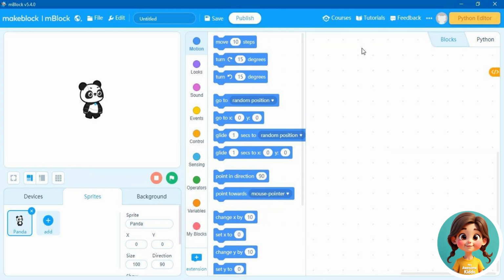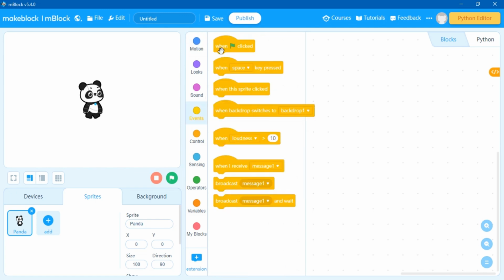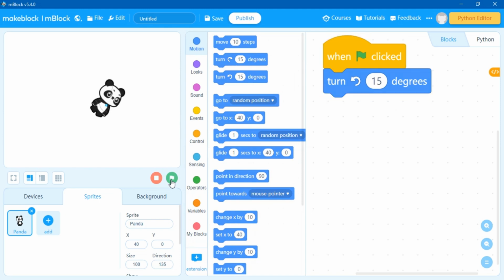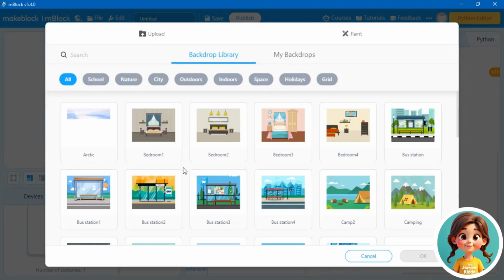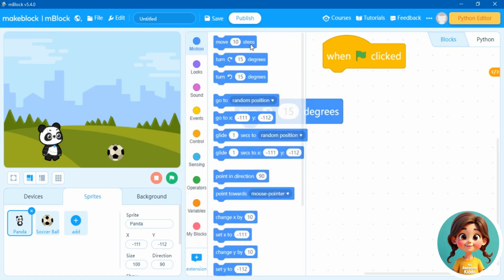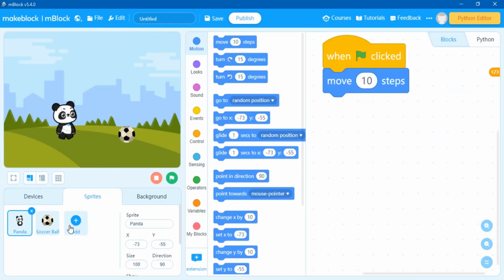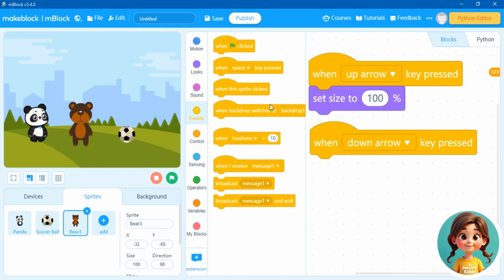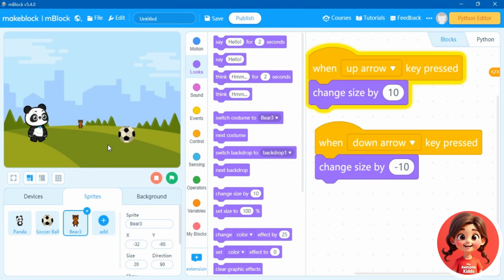Lesson 1: Introduction to Coding with mBlock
Hey Awesome Kiddo! 🎉 Welcome to our very first coding adventure!
In this lesson, Jane will introduce you to the world of coding using mBlock — a fun way for kids to learn programming with games, animations, and projects. 🚀

This channel is all about making coding simple, exciting, and magical for kids.
So if you want your child to build confidence, problem-solving skills, and creativity through coding, you’re in the right place! 🌟

💡 What you’ll learn in this video:
- What coding is (in a fun, kid-friendly way)
- Introduction to mBlock (easy drag-and-drop coding)
- How we’ll learn step by step in future lessons